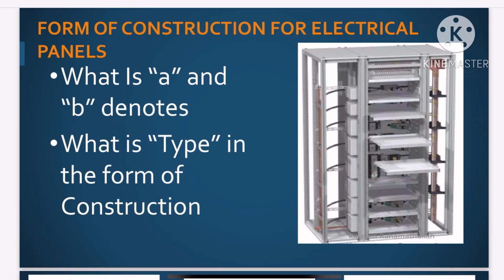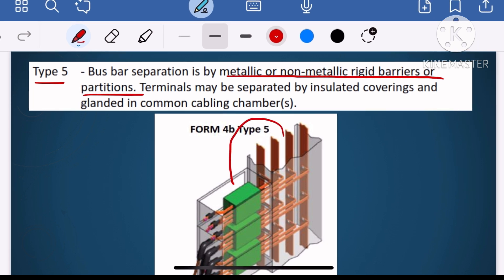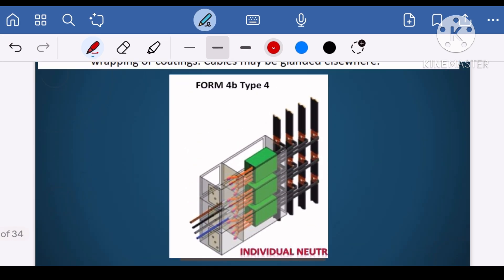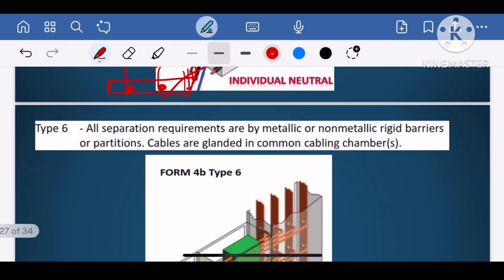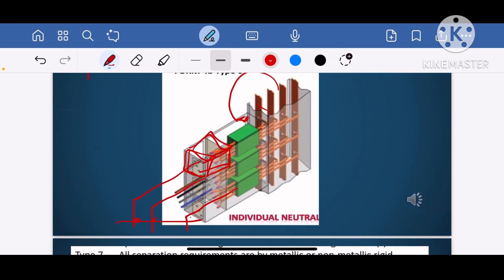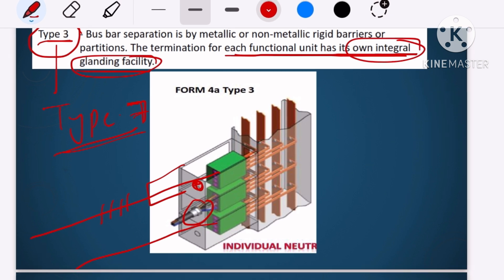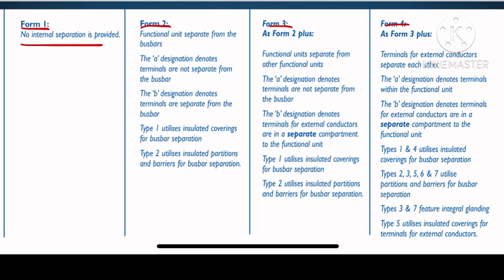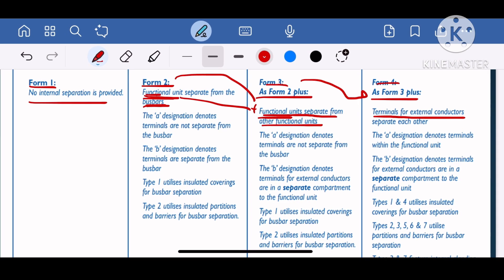FORM of construction for Electrical panel-Part-4 | What is Type-1,2,3,4,5,6&7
Title: Understanding the Form of Construction for Electrical Panels

In this video, we break down the meaning of “A” and “B” forms of construction in electrical panels and explain the different construction types (Type 1 to Type 7).

In this video, we explore the Form of Construction for electrical panels, explaining its classification, design, and significance in electrical distribution systems. The form of construction defines the internal separation of busbars, functional units, and terminals, ensuring safety, reliability, and ease of maintenance.

We cover:
✅ Form 1 , Form-2, Form-3 and Form 4 classifications
✅ Differences between Form-1, Form 2, Form 3, and Form 4
✅ The impact on safety, fault containment, and system.
✅ What “a” and “b “ denote in the form of construction
✅ What is Type-1, Type-2, Type-3, Type-4, Type-5, Type-6 and Type-7